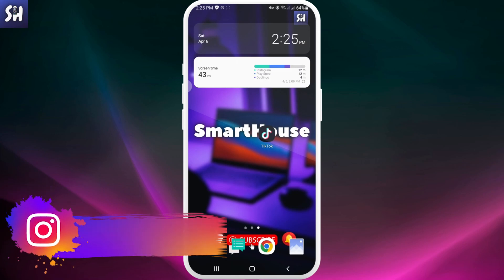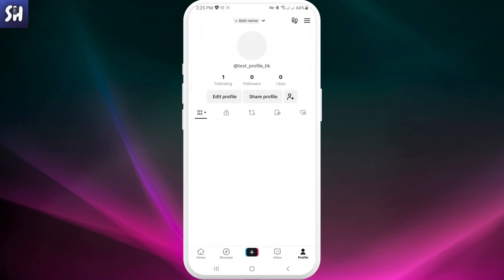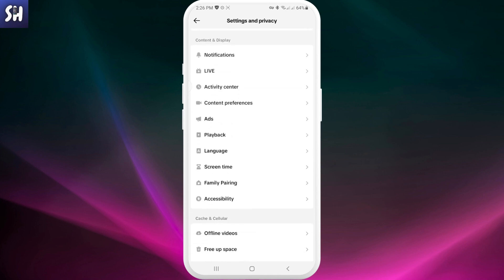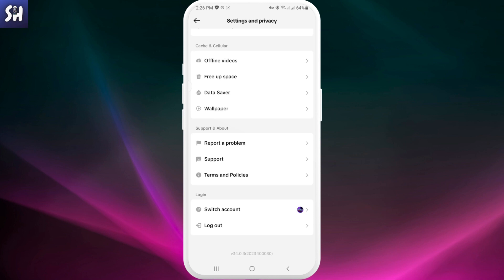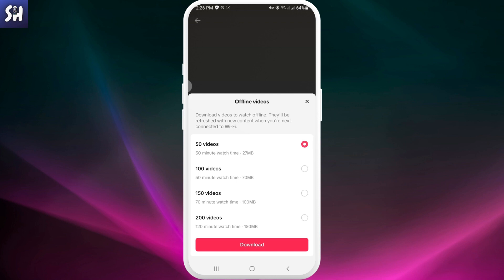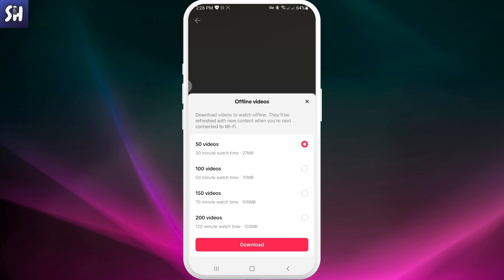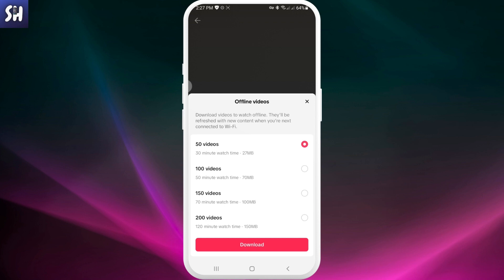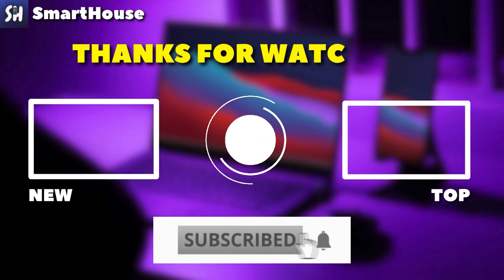How to Use TikTok OFFLINE? (2024)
Hey guys! In this video I'll show you How to use tiktok offline.